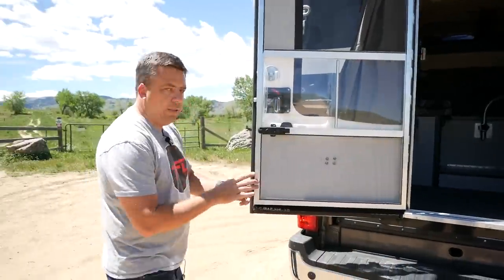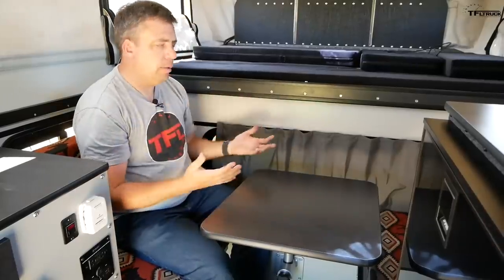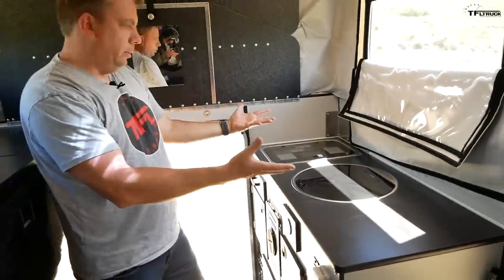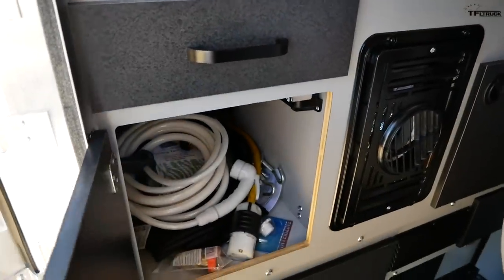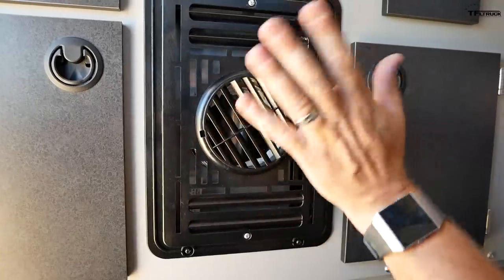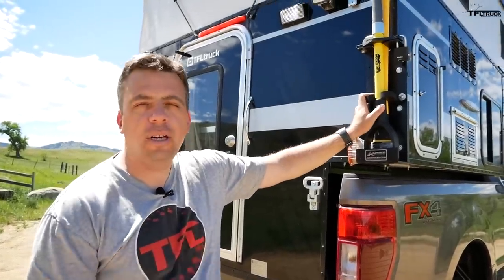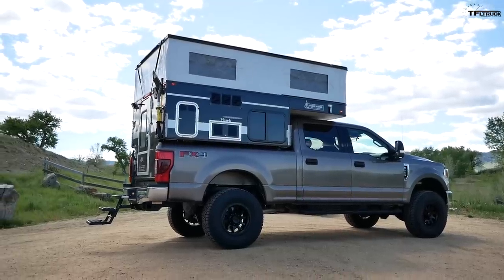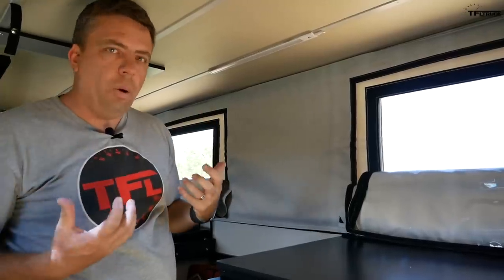Here's a Great Way To Camp On and Off-Road With a HD Truck - This Popup Camper Has it All!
) Here's the Best Way to Camp! This Truck Camper Has It All! Let's Take a Full Tour